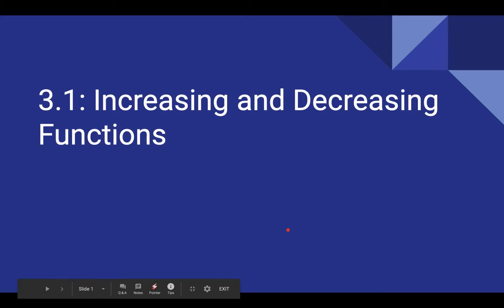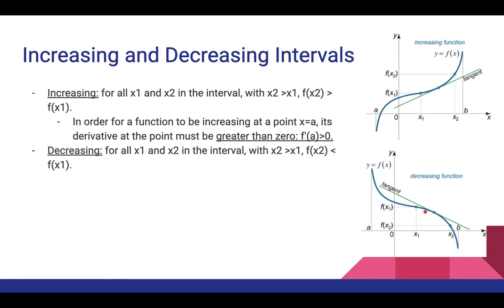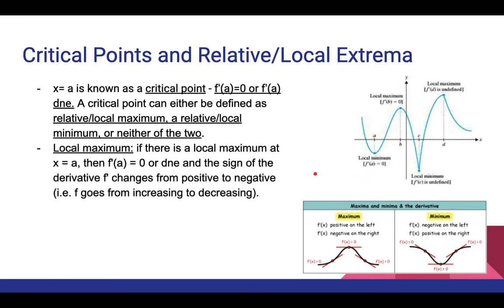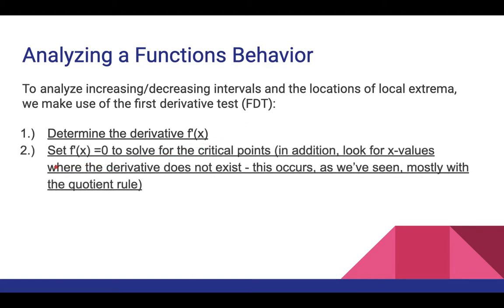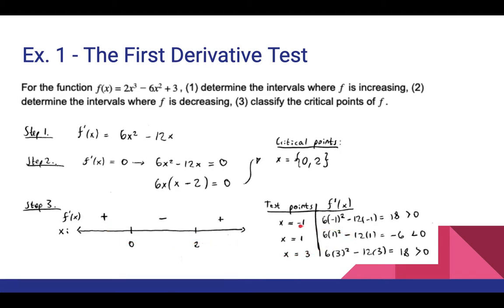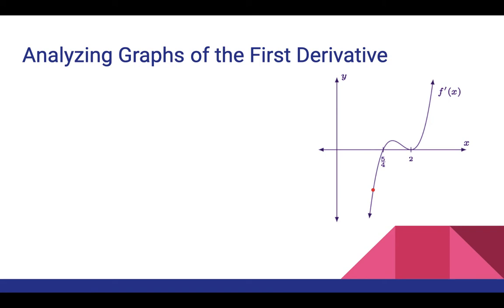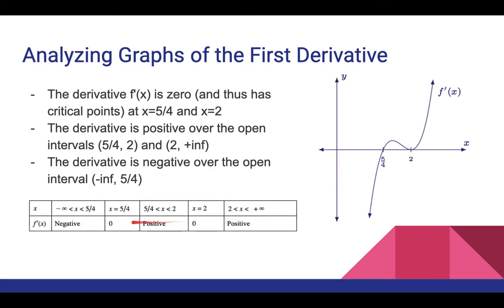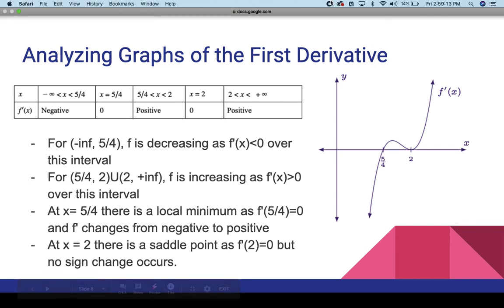3 1 Increasing and Decreasing Functions